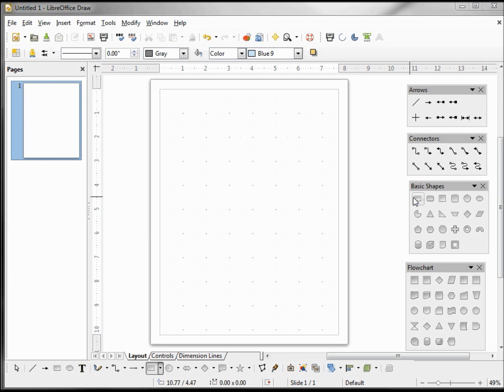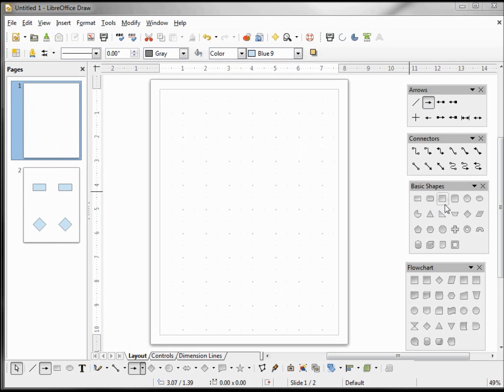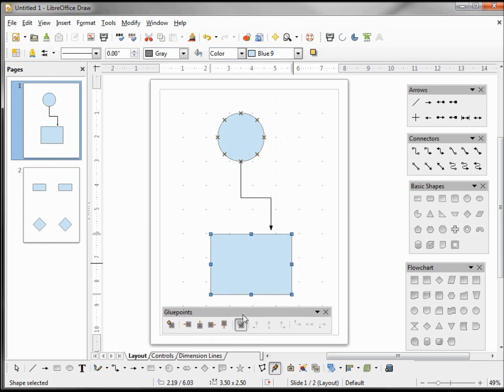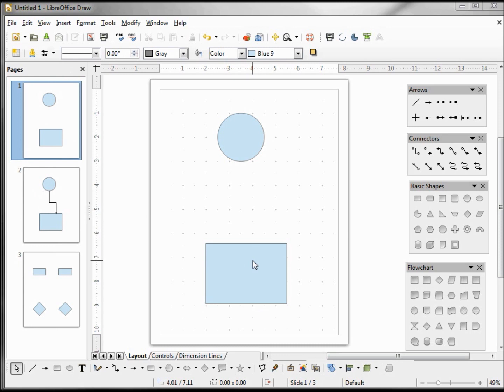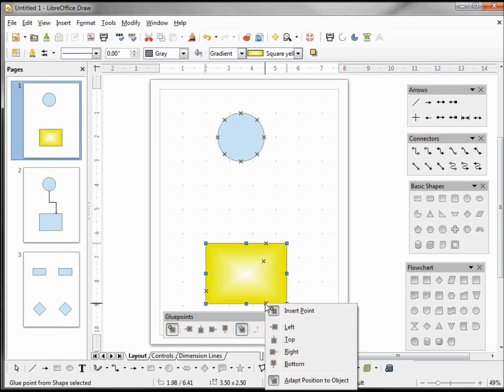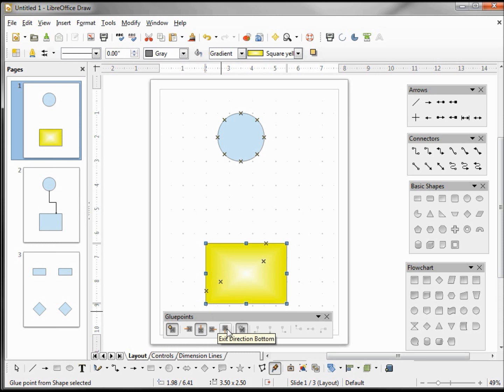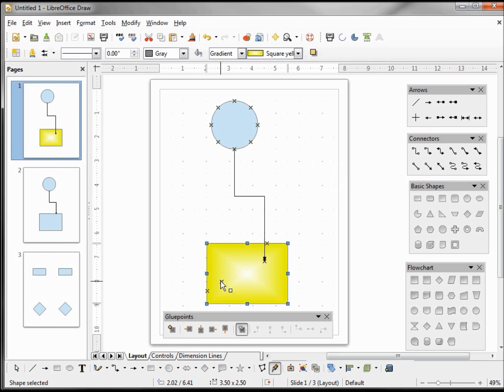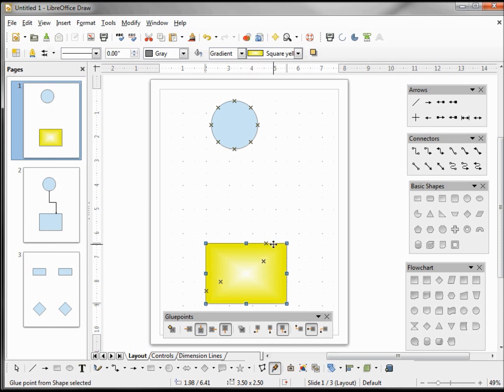LibreOffice Draw (22) Glue Points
GluePoints what they are and how to use them.